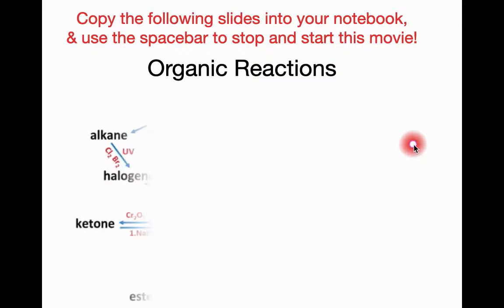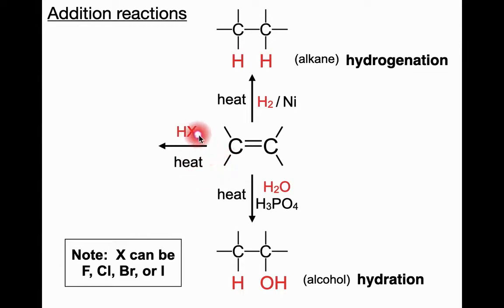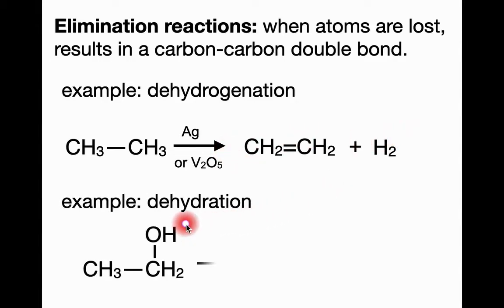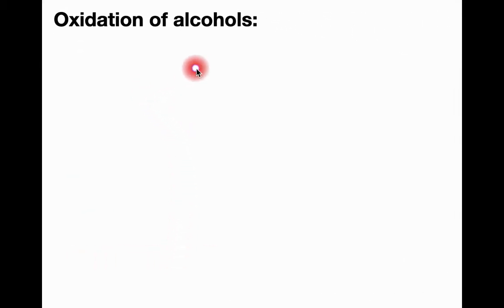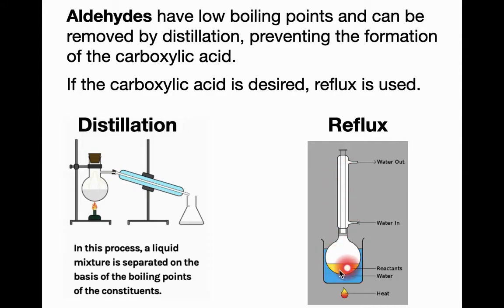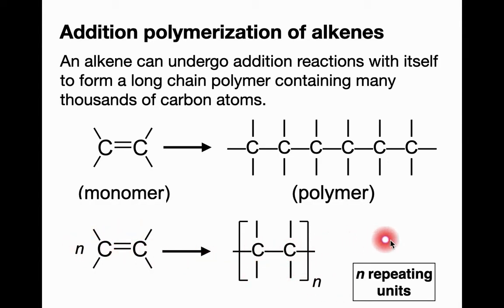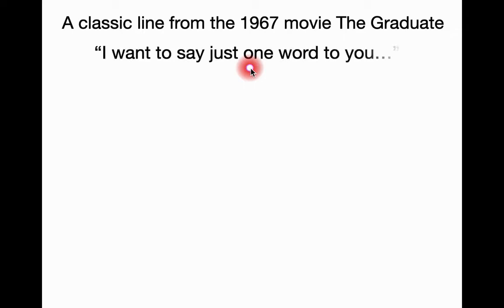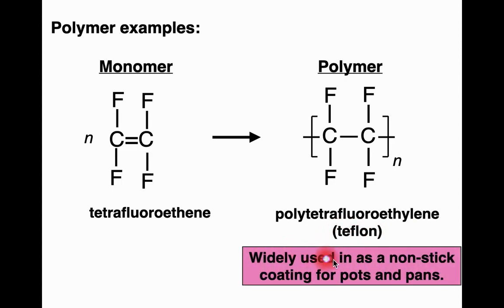Notes 7.4 Organic reactions (part 1)